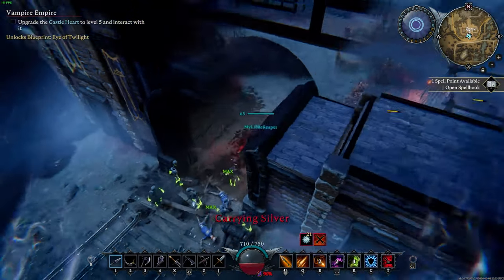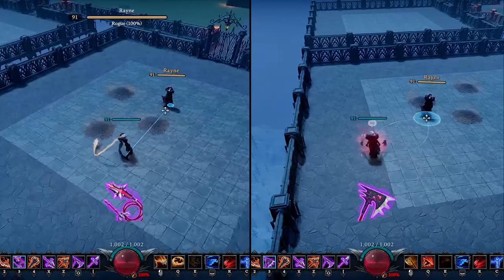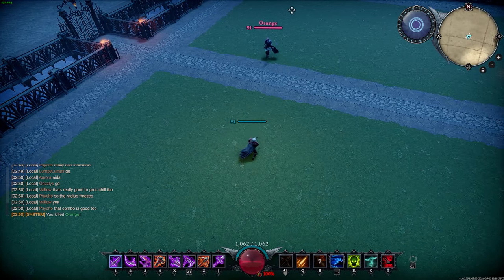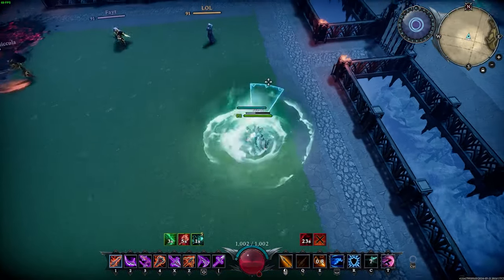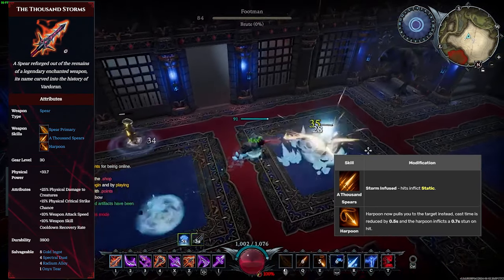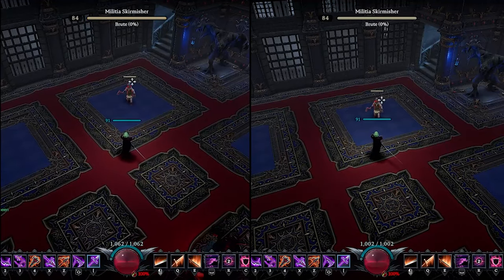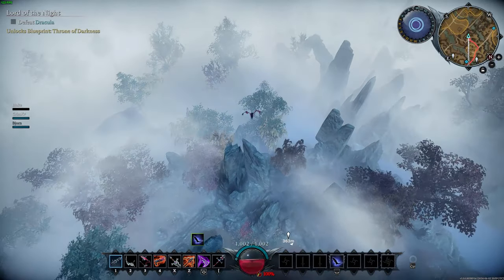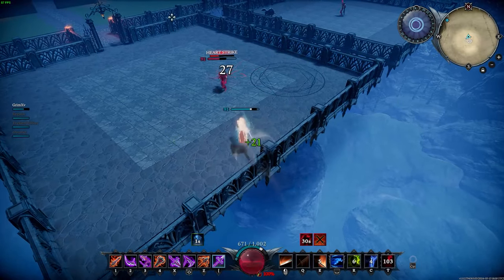V Rising | Let's Talk PVP | 1.0 Artifacts, Weapon Loadouts, and Meta Changes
Hey guys! I know it's be awhile since my last post, but after a month of testing I've finally put my collective thoughts into one video for you.

Recommended PVP practice server:
V Arena
Chapters

0:00 Intro
1:10 Weapon Loadouts
4:17 Infusion Combos
7:40 Artifacts
12:49 Weapon Loadouts continued
16:26 Meta Changes
17:13 Outro

Credits
Background images:

Track: CiDE & Vide - Late At Night (feat. Jordan Grace) [Arcade Release]

Background Music
Hold (Extended Mix) by KaizanBlu"